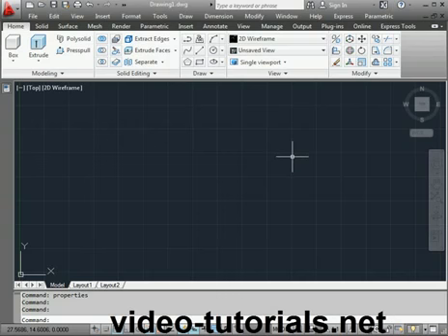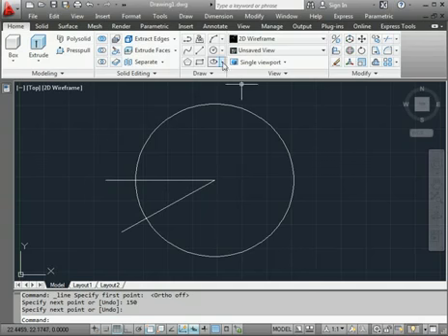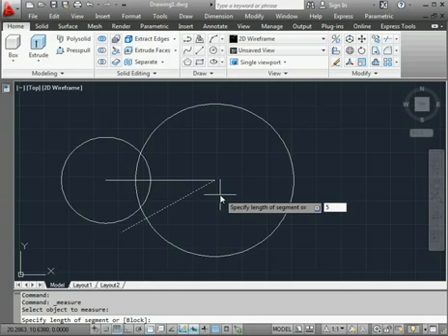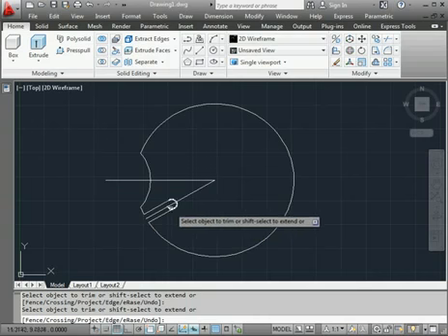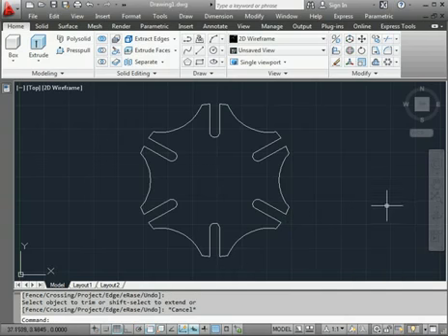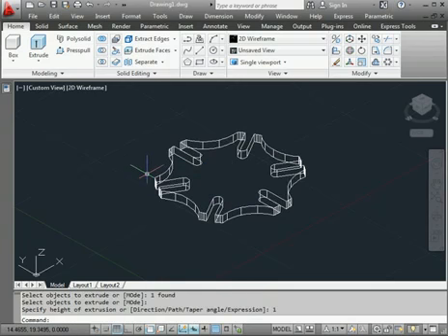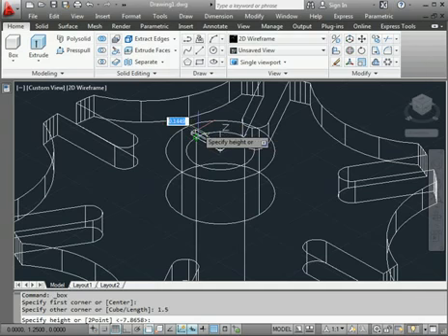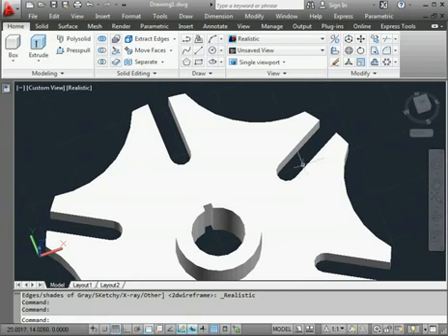AutoCAD Tutorial basic training how to build a gear